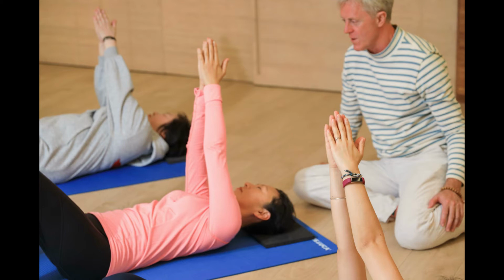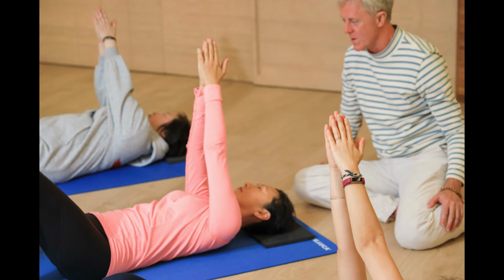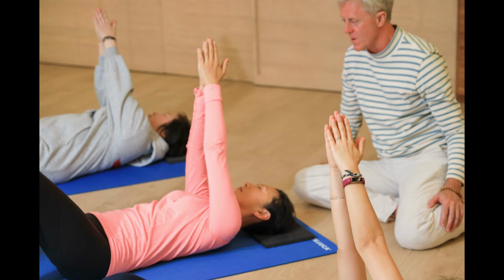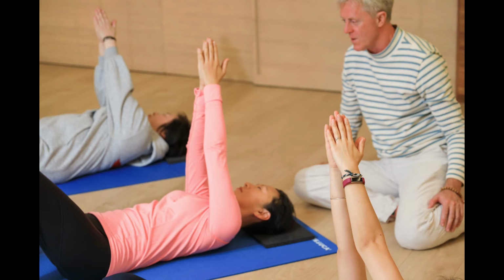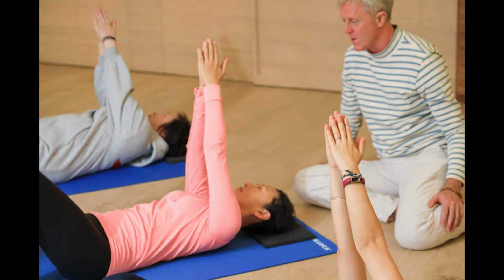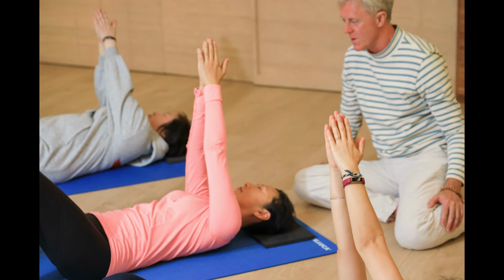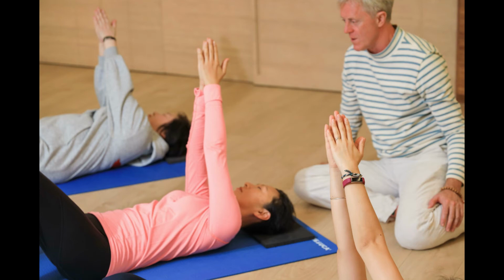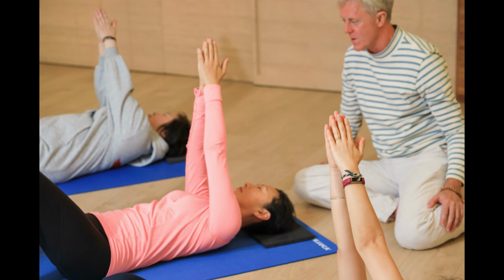《從動中覺察™–魁根斯方法®》– 第四集 | Awareness Through Movement – The Feldenkrais Method Lesson 4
呼吸、延伸和放鬆活動 Breath, Lengthening and Ease of Movement

這一系列四集的《從動中覺察™️-魁根斯方法®️》影音課程，您可以把當中所學到的實用技巧，應用及改善日常生活。 每集的《從動中覺察™️-魁根斯方法®️》錄音，幫助您和呼吸聯繫起來，以及培養並感受身體的延伸。透過此課程及探索「少即是多」的概念，促進身心放鬆。

A four-lesson series based on the Feldenkrais Method designed to give you a set of practical tools that you can use to support yourself in your daily life. Each Awareness through Movement lesson will help you connect to your breath and cultivate a sense of lengthening in your body. They will also help to facilitate a sense of ease and comfort by exploring the notion that ‘less is more’.

有關香港癌症基金會
捐款熱線: 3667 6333 癌協熱線: 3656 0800